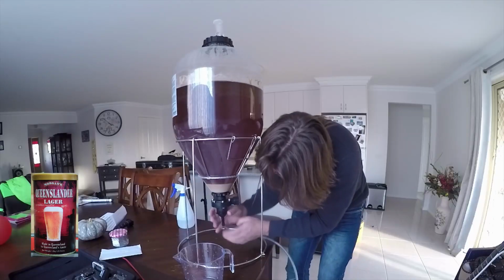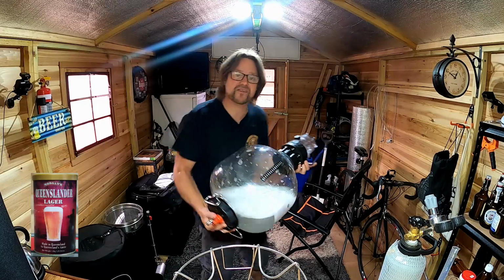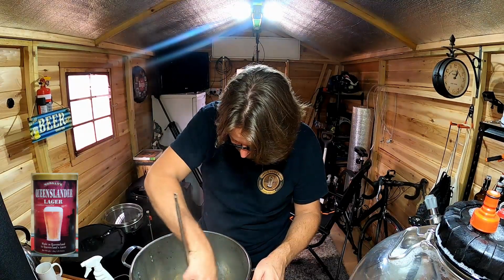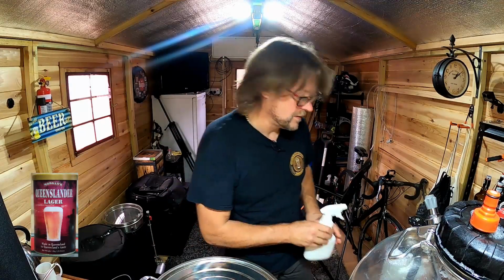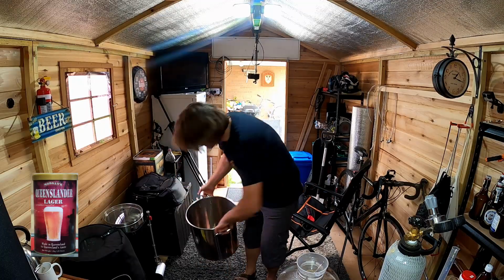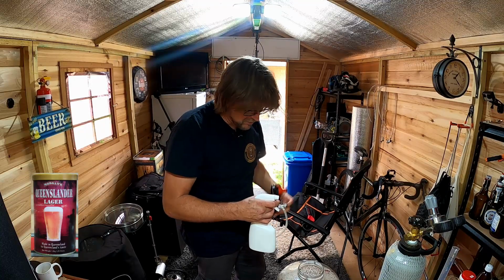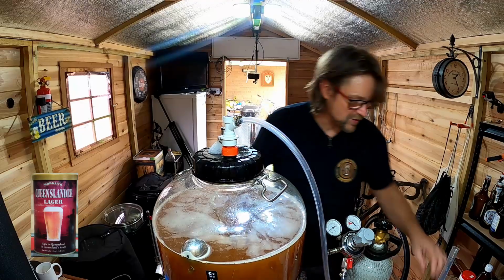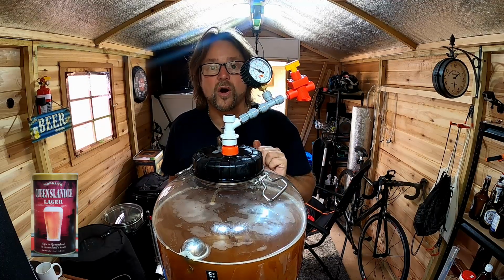Morgans, Queenslander Lager. (Extract Brewing)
following the instruction on the can we make a Morgans Queenslander Lager beer today .
Made to match Queensland’s favourite beer, a crisp fruity flavour, balanced with a delicate aroma and a hopped to produce a distinct bitterness.

If you wish to send me stuff? Post to:
Pierre Verhulsdonk
30 McMahon St
Traralgon    3844
Victoria Australia

Items I use in my videos:
Samsung Nx300  Camera: No Longer Available